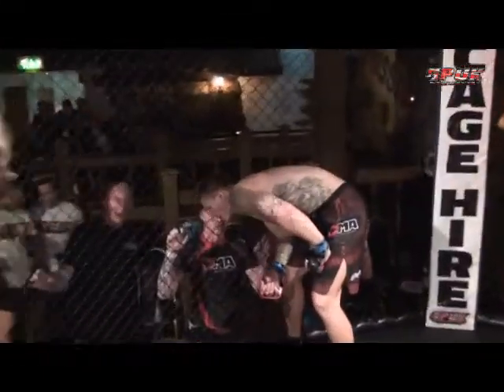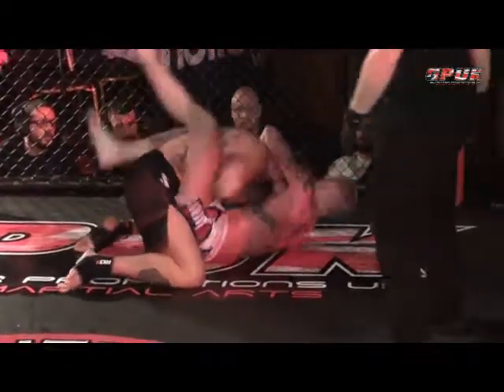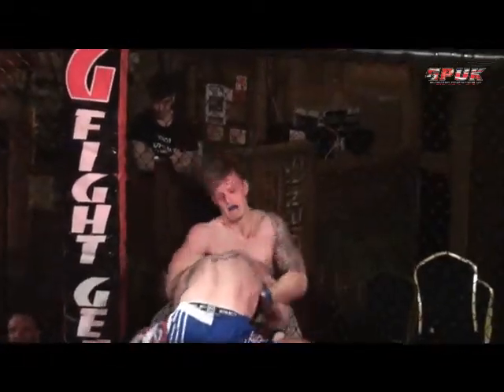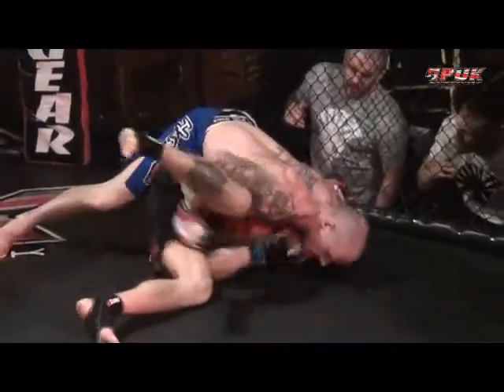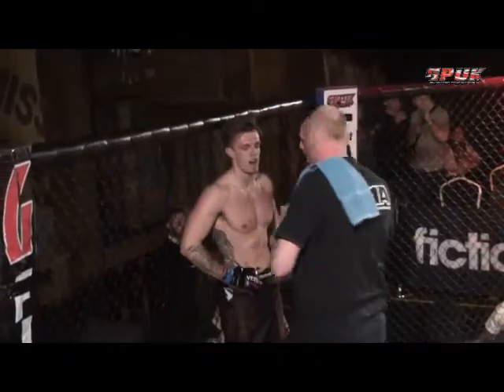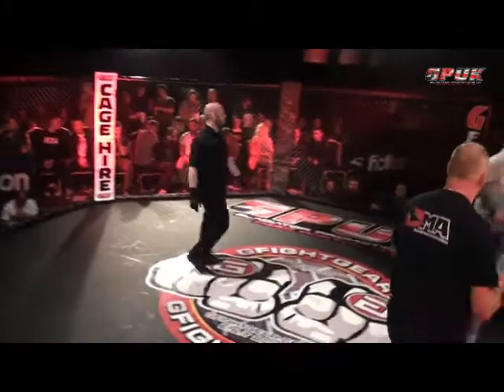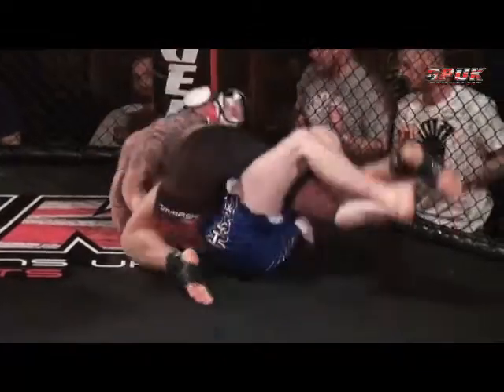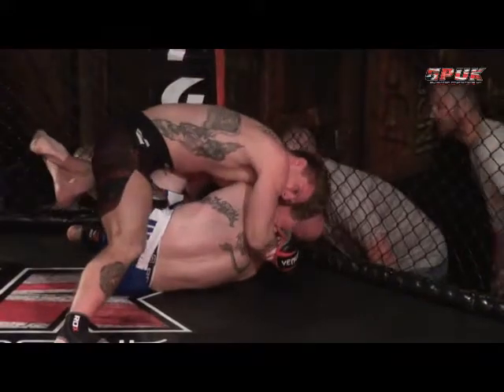GPUK - Night Of The Gladiators 30 - Dan Holbrook & Andy Tinkler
Fight Night 30 - 25/03/2017 - JJ's Night Club Hanley, Stoke-On-Trent
Winner Dan Holbrook, Round 2, Via Mounted Choke, 2 Mins 41 Secs